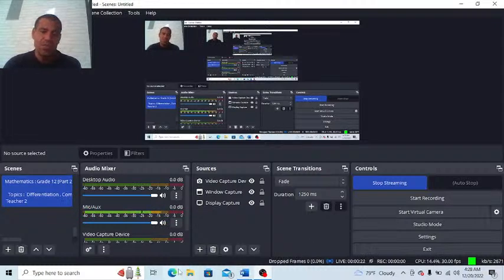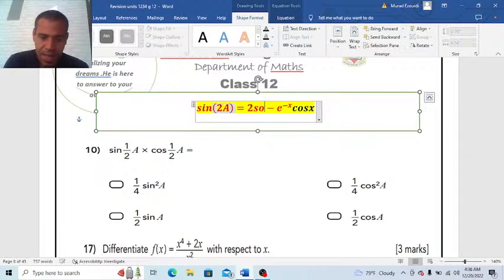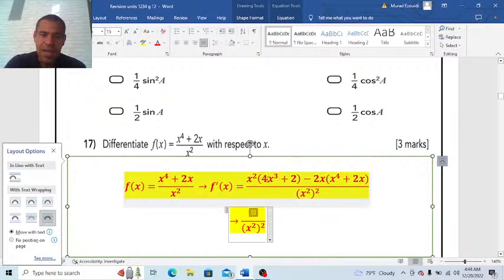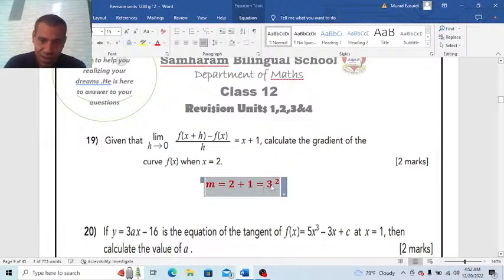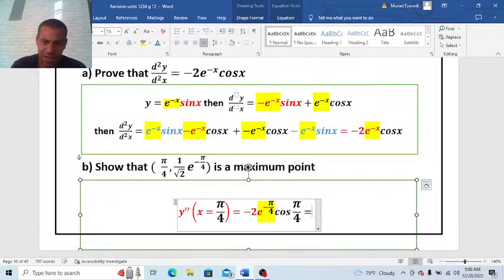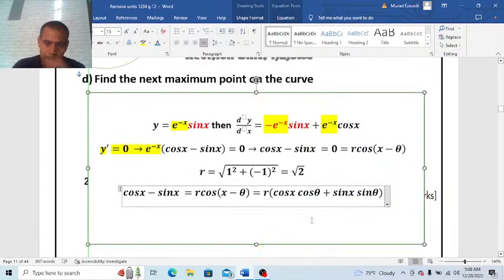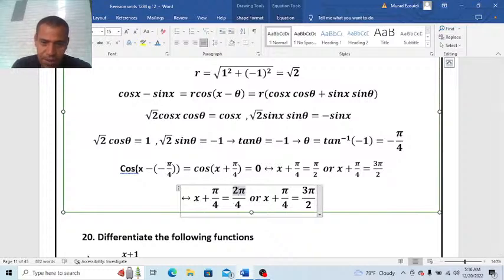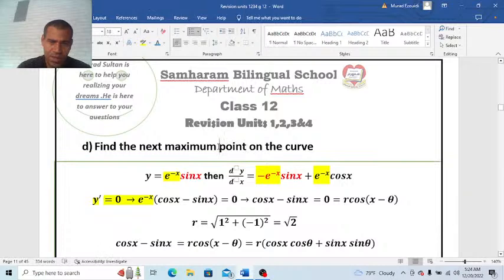My Broadcast [ Grade 12 ] Part One First Semester [Final Exam Of Math ]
Mathematics : Grade 12 [Part 2]  [ Prepare Your Self For The Final Exam ]

   Topics :  Differentiation , Complex Number and Discrete variable